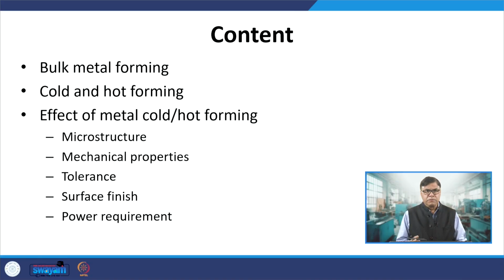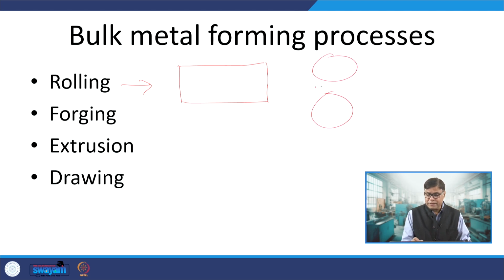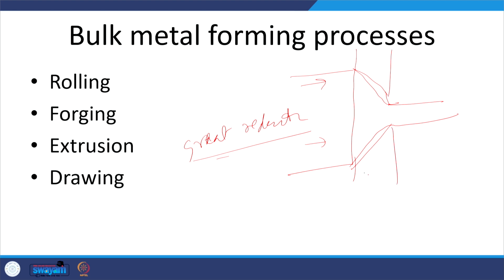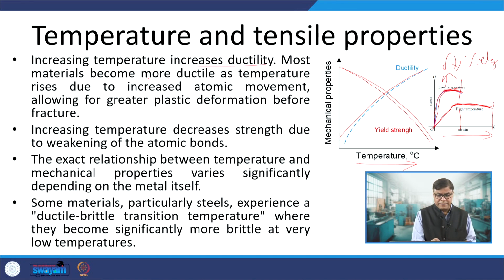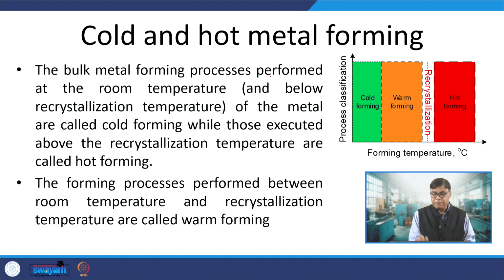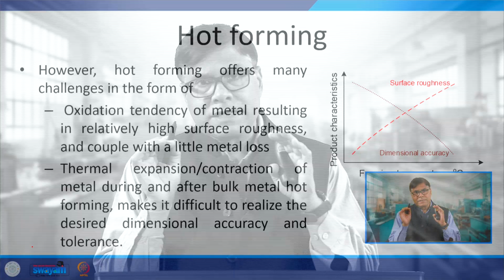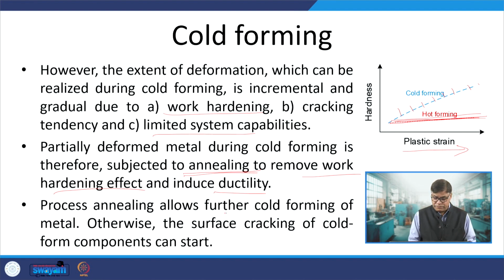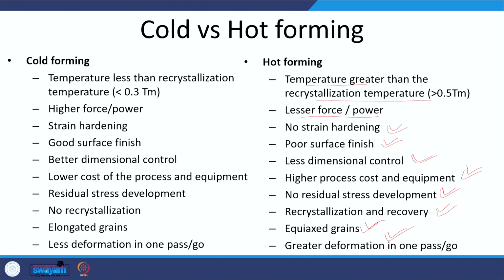Lec 05 : Materials Processing: Cold and Hot working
This lecture covers the fundamentals of bulk metal forming, focusing on the differences between cold and hot working techniques. You’ll learn how each process affects the microstructure and mechanical properties of metals, including changes in grain structure, strength, and ductility. The session also explores the impact of cold and hot forming on tolerance, surface finish, and power requirements.